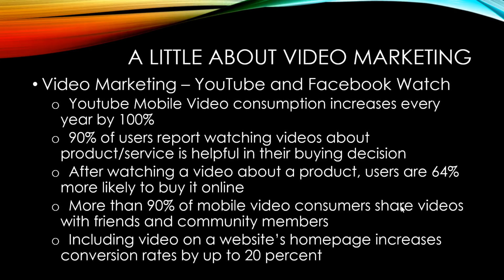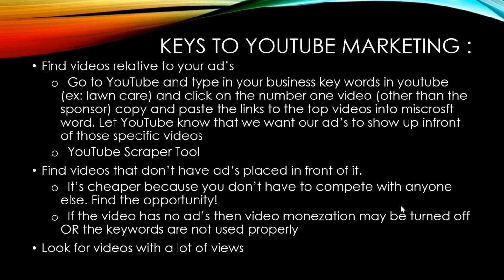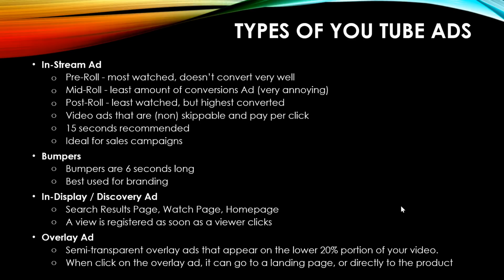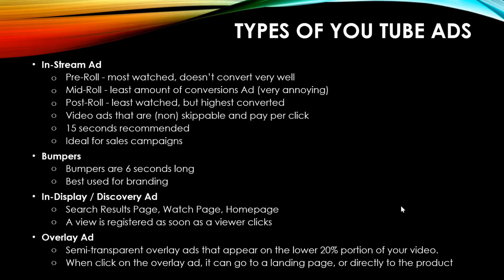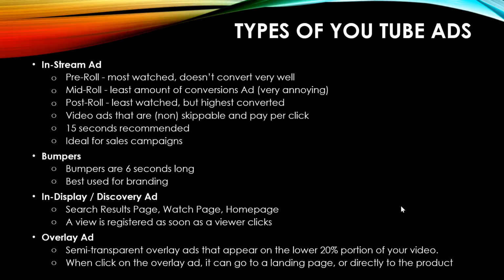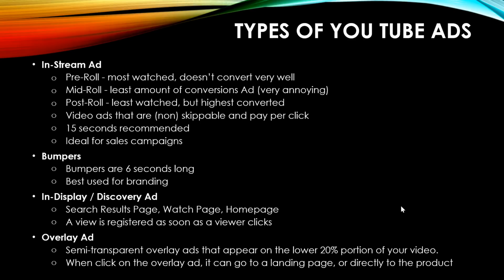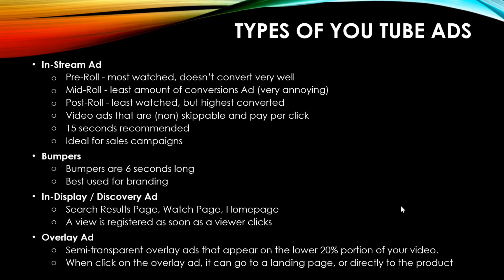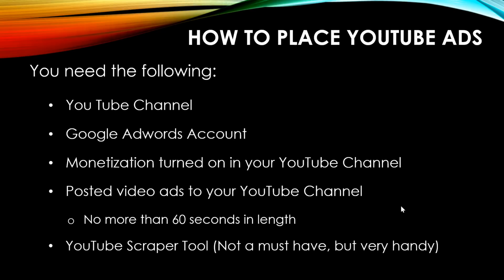Selling on Amazon | YouTube Marketing | Online Business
Selling on Amazon   YouTube Marketing

A Little About Video Marketing

-  Video Marketing – YouTube and Facebook Watch

    o   Youtube Mobile Video consumption increases every year by
         100%
    o   90% of users report watching videos about product/service is
         helpful in their buying decision
    o  After watching a video about a product, users are 64% more
         likely to buy it online
    o  More than 90% of mobile video consumers share videos with
        friends and community members
    o  Including video on a website’s homepage increases
        conversion rates by up to 20 percent

Keys to YouTube Marketing

•  Find videos relative to your ad’s

   o Go to YouTube and type in your business key words in youtube
        (ex: lawn care) and click on the number one video (other than
         the sponsor) copy and paste the links to the top videos into
         microsoft word. Let YouTube know that we want our ad’s to
         show up infront of those specific videos
     o  YouTube Scraper Tool

•  Find videos that don’t have ad’s placed in front of it.

   o  It’s cheaper because you don’t have to compete with anyone
        else. Find the opportunity!
    o If the video has no ad’s then video monezation may be turned
        off OR the keywords are not used properly

•  Look for videos with a lot of views

Types of You Tube ads

•  In-Stream Ad

   o  Pre-Roll (before video) - most watched, doesn’t convert very
       well
   o  Mid-Roll (middle of video) - least amount of conversions Ad
        (very annoying)
   o  Post-Roll (after video) - least watched, but highest converted
   o Video ads that are (non) skippable and pay per click
   o  15 seconds recommended
   o  Ideal for sales campaigns

•  Bumpers
   o  Bumpers are 6 seconds long
   o  Best used for branding

•  In-Display / Discovery Ad

   o  Search Results Page, Watch Page, Homepage
   o  A view is registered as soon as a viewer clicks

•  Overlay Ad

   o  Semi-transparent overlay ads that appear on the lower 20%
       portion of your video.
   o  When click on the overlay ad, it can go to a landing page, or
        directly to the product

How to place YouTube ads

•  Google Adwords Account
•  Monetization turned on in your YouTube Channel
•   Posted video ads to your YouTube Channel

    o  No more than 60 seconds in length

•  YouTube Scraper Tool (Not a must have, but very handy)

•  Demonstration

   o  In Stream and In Display/Discovery Ads

        How to Set-up YouTube Video Ads with Google AdWords -

   o  Overlay Ad